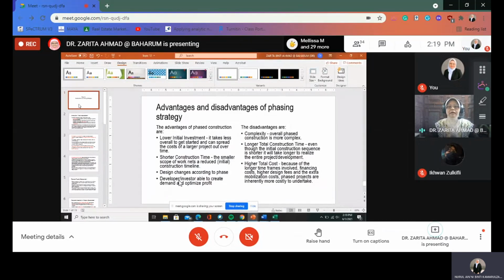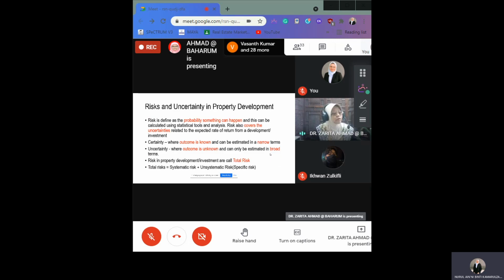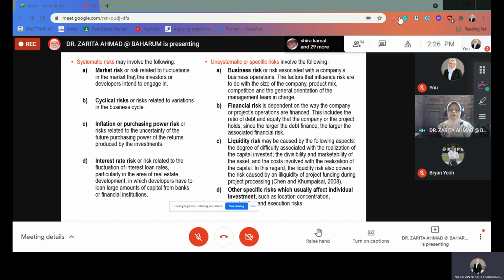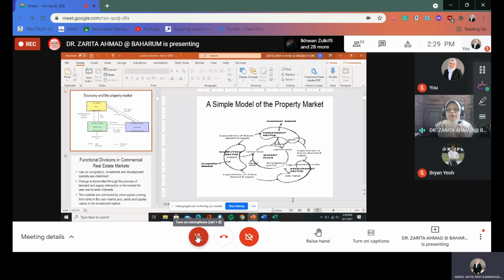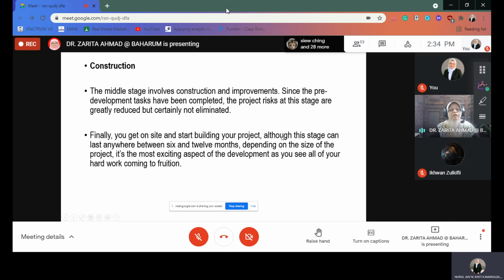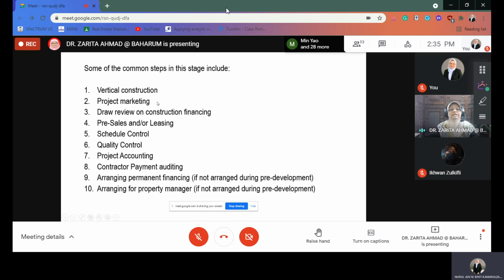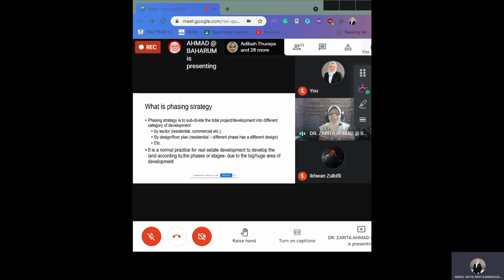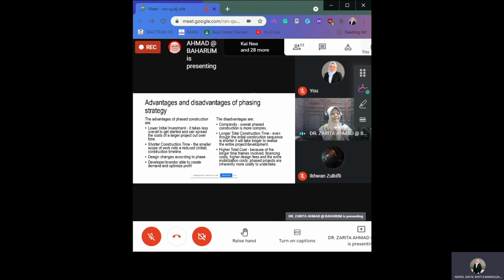BIE3005 REAL ESTATE MARKET RESEARCH (LECTURE 12)